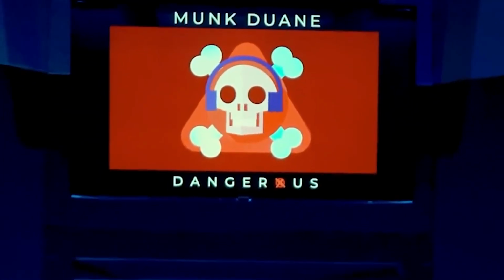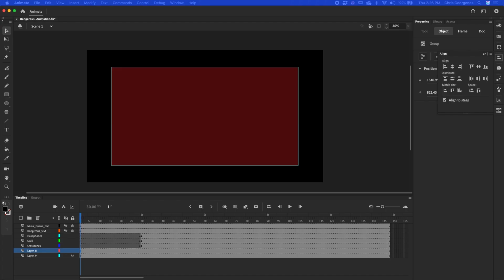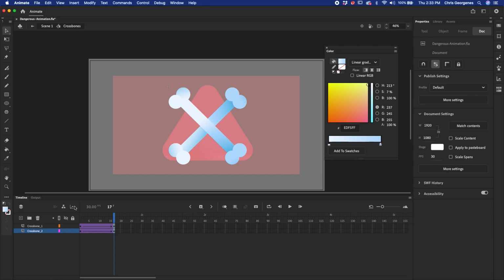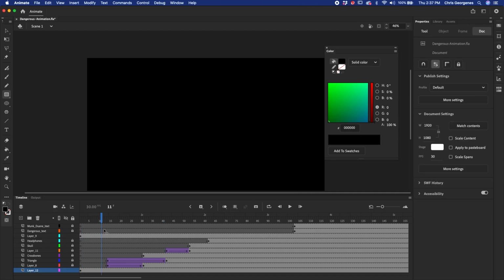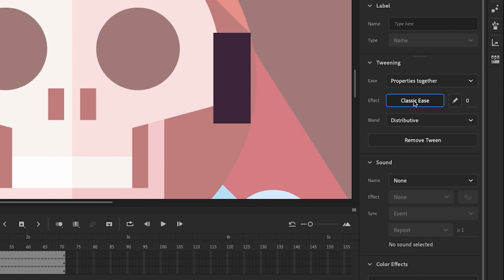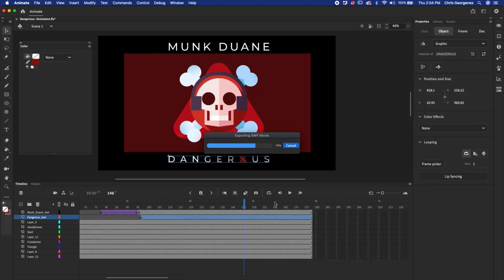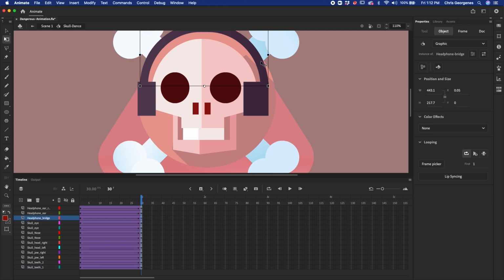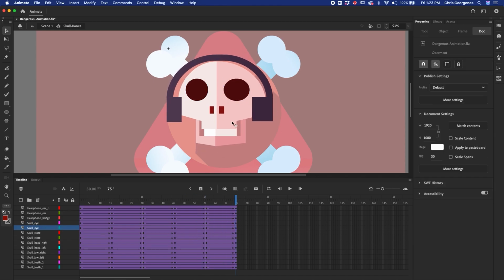Adobe Animate CC Logo Animation Tutorial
Wanna know how I animate vector logos? Well, grab a tasty beverage and sit back for the next 45 minutes and I'll show you my approach from importing the artwork to final animation. HUGE thanks to award winning performer and film composer Munk Duane for asking me to contribute visually to his popular new single "Dangerous".

Munk sent me the logo in Adobe Illustrator format and in this video I explain how I imported it, organized my Animate CC file and brought the image to life using mostly Classic Tweens, and easing curves. There were a couple of Shape Tweens and an animate mask for the fun of it also :)